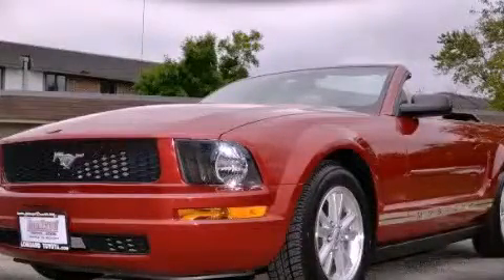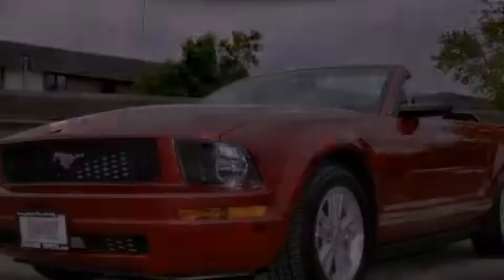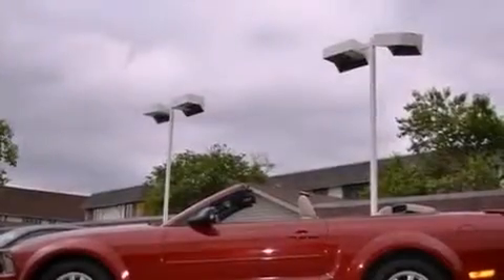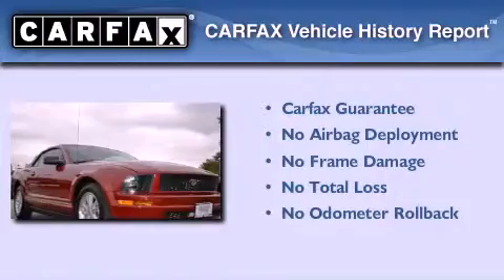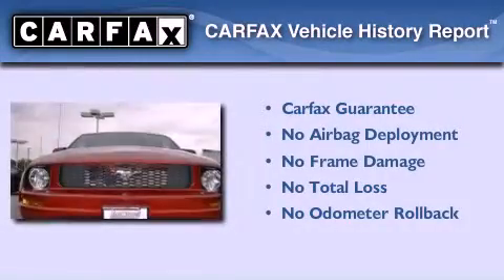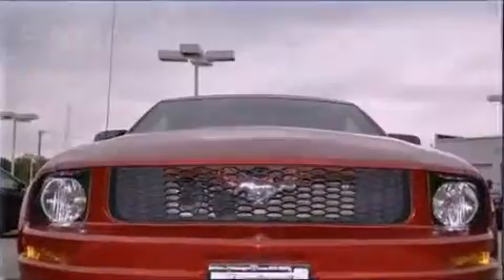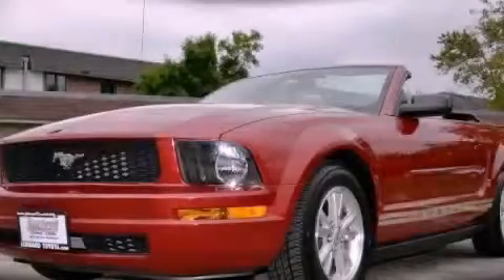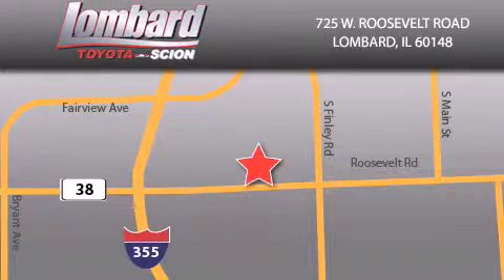2008 Ford Mustang Lombard IL 60148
Year : 2008

 Make : Ford

 Model : Mustang

 Engine : 4.0L

 Trans . : Automatic

 Exterior : Dk Candy Apple Red Metallic

 Miles : 58,113

 Lombard Toyota

 725 W. Roosevelt Road